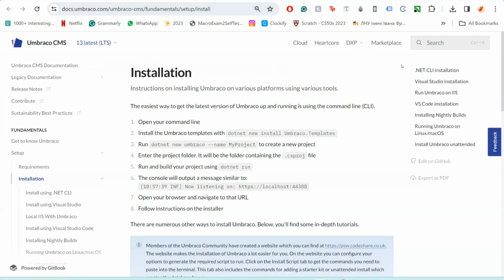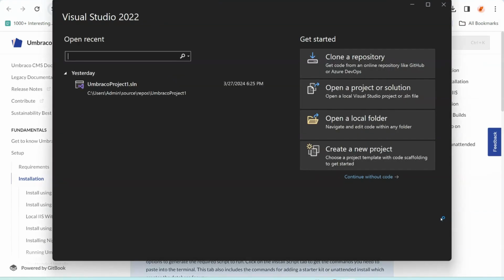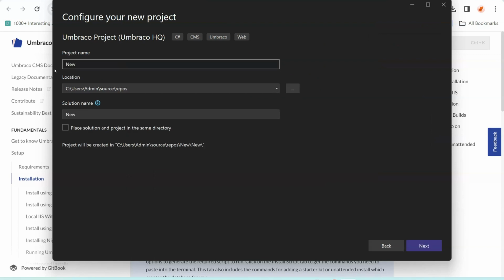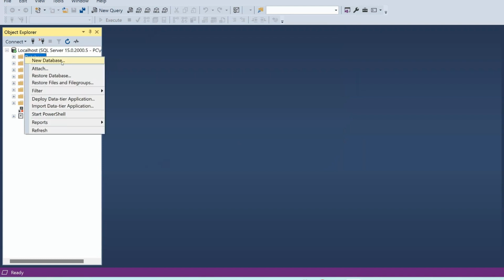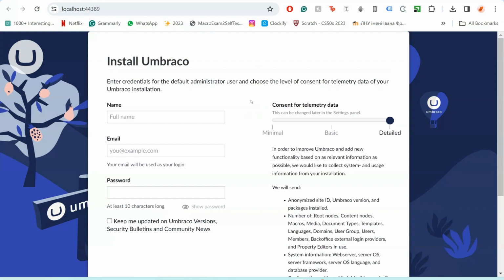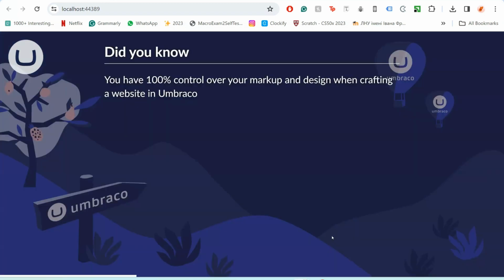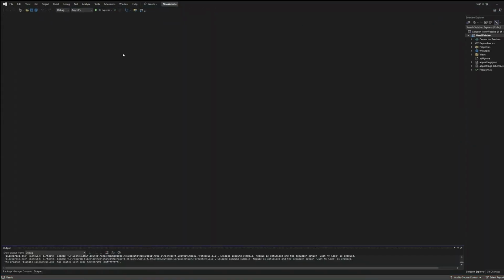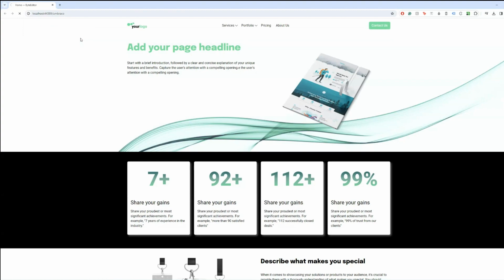How to install ByteEditor Site Builder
The installation process of ByteEditor is easy and doesn't require the involvement of developers